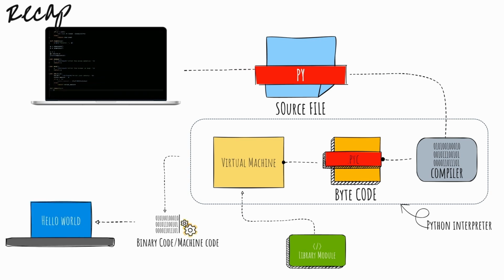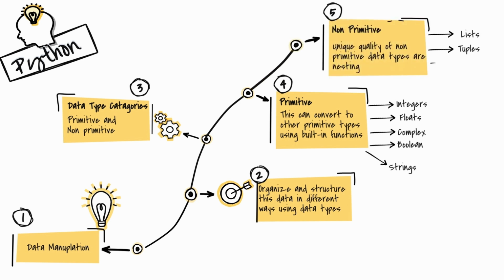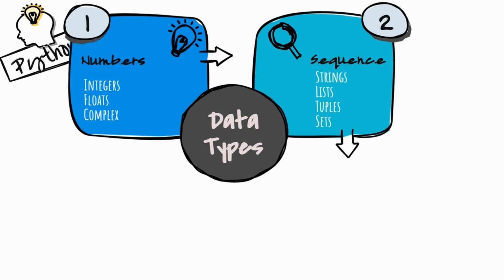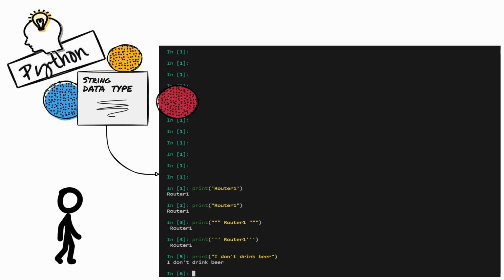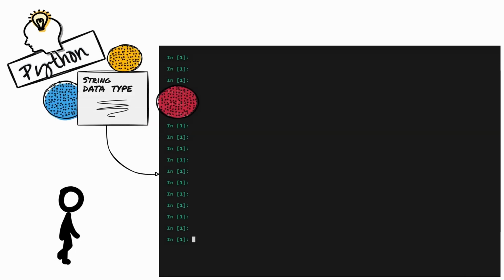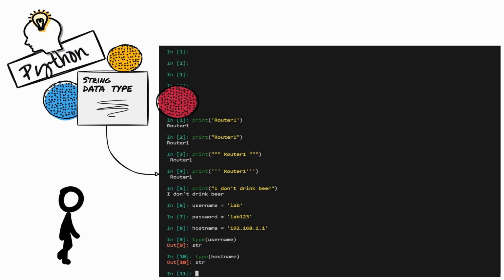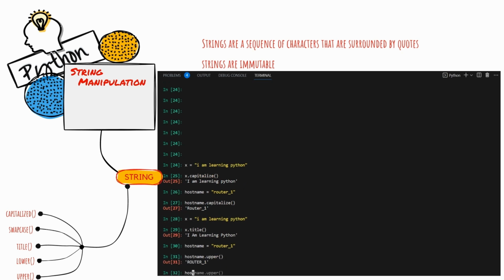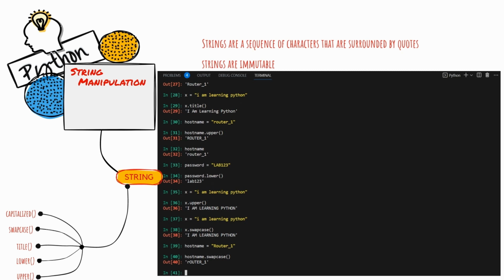Python 101 | Strings in Python | Data Type | Sequence | Tutorial | Part 2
Welcome to our Python 101 series! In this illuminating video, we embark on a journey into the world of strings in Python. As a fundamental data type and sequence, strings play a crucial role in programming. Join us as we delve into the intricacies of strings, exploring their properties, manipulation, and practical applications.

In this tutorial, we'll cover the following key points:

    Introduction to Strings: We'll begin by demystifying what strings are in Python and why they're essential. Learn how strings represent text and form the building blocks of many programs.

    Sequence Characteristics: Dive into the concept of sequences and how strings fit into this framework. Discover the unique attributes of sequences that empower you to manipulate and analyze data.

    String Manipulation: Explore various methods to manipulate strings, including concatenation, slicing, and more. Witness how these techniques allow you to extract specific information or modify text efficiently.

    Practical Examples: Immerse yourself in practical examples that showcase the power of string manipulation. From extracting sub-strings to formatting text, you'll witness the versatility of strings in action.

By the end of this tutorial, you'll have a solid understanding of strings, sequences, and the art of manipulating text in Python. Whether you're a coding beginner or looking to deepen your programming prowess, this video equips you with valuable skills for your coding journey.

If you found this tutorial enlightening, please give it a thumbs up, subscribe to our channel for more insightful coding content, and hit the notification bell to stay updated with our latest uploads. Thank you for joining us, and we'll see you in the video!